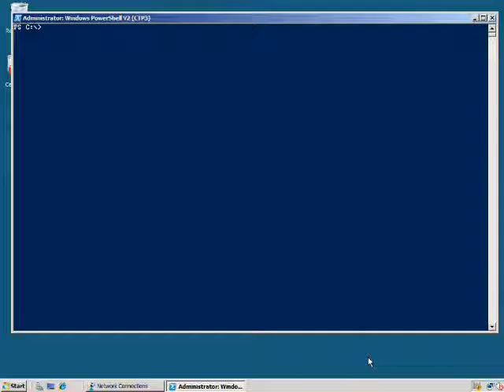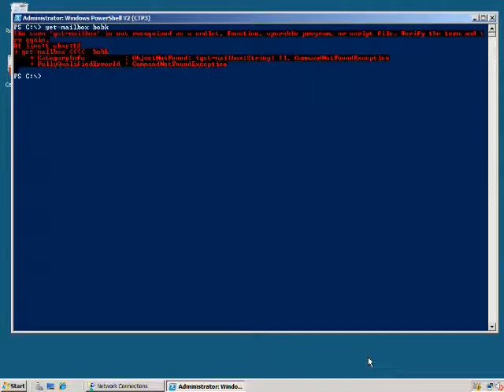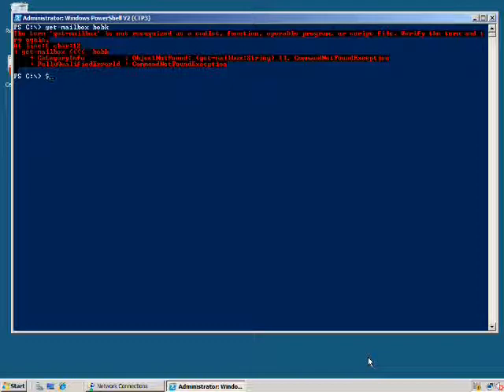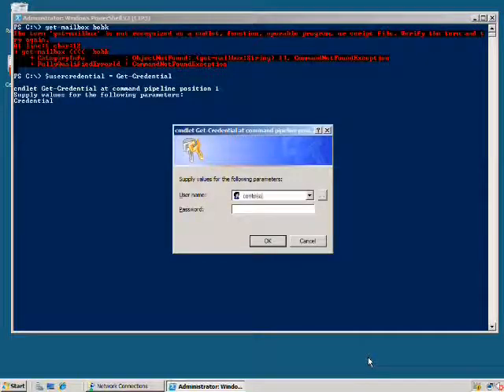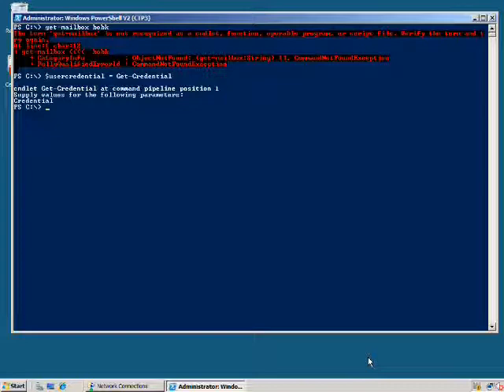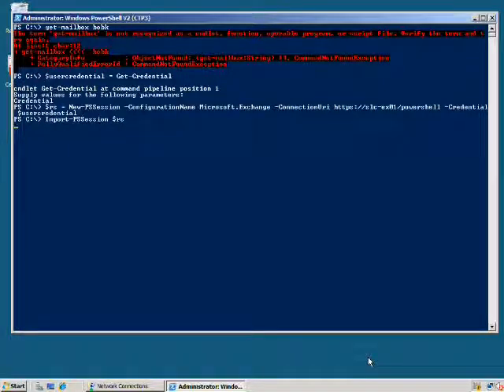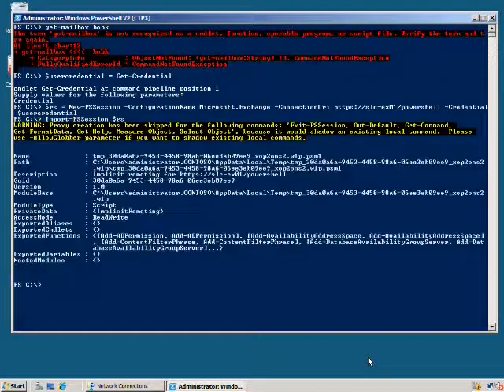Exchange 2010 Management Remote PowerShell Demo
Astrid McClean, Senior Exchange Technical Product Manager, walks through a demo of the new Exchange 2010 Management Console.